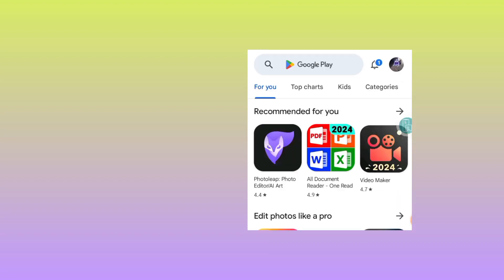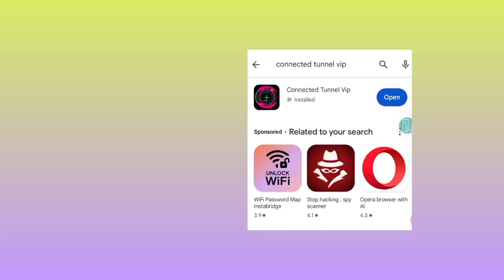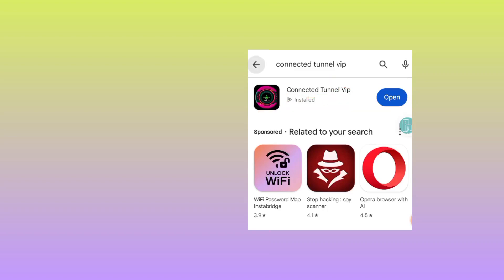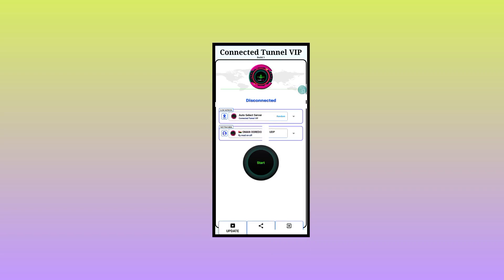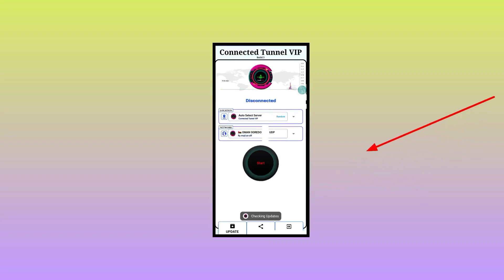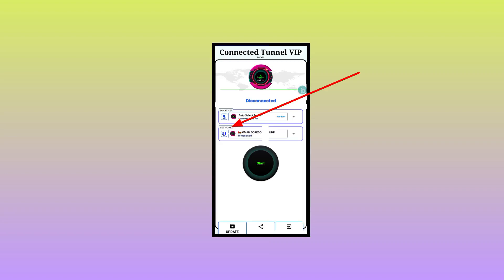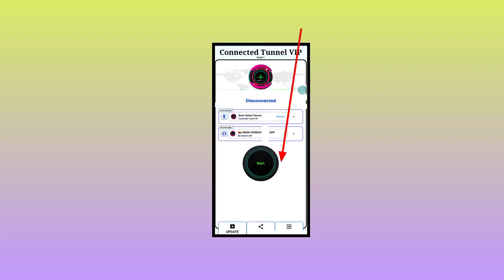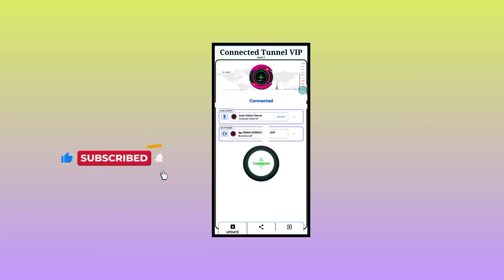How to set up Connected tunnel vip VPN for fastest internet speed